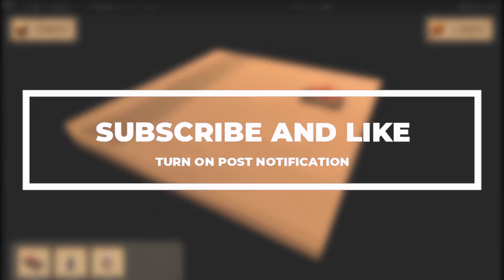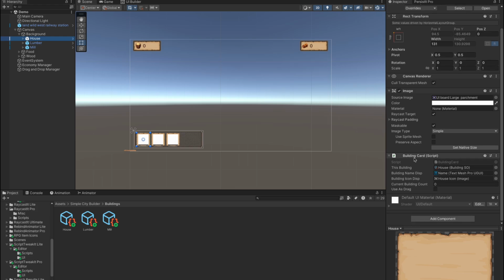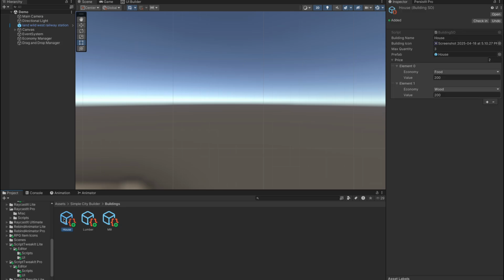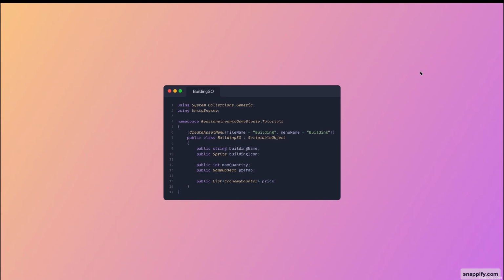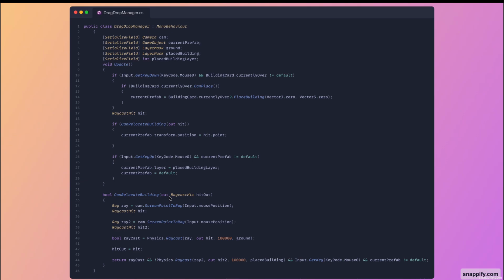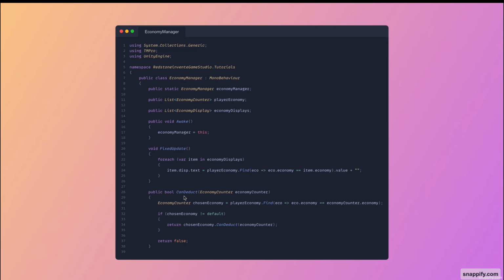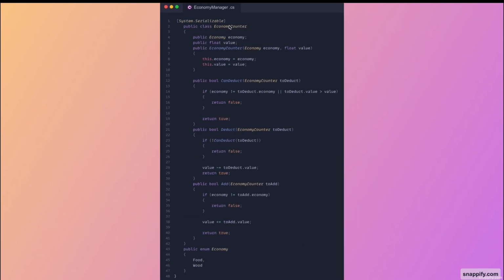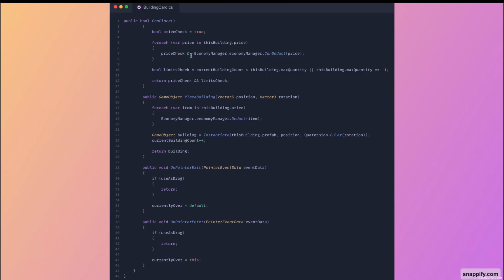Make Your Own City Building System in Unity From SCRATCH! (Part 1)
Built a clean, responsive city building system in Unity that actually feels satisfying to use. No bloat—just solid placement mechanics, smooth UI, and that rewarding feedback loop that keeps players building for hours. Watch me break it all down: how I built it from scratch, why every system matters, and how you can make your own city builder in Unity.

💡 Why is a City Building System Important?
Because a good city builder isn’t about just plopping down houses—it’s about flow. Placement needs to be intuitive, the feedback needs to feel earned, and the systems need to hook into each other seamlessly. A proper building system is the bloody backbone of any simulation game. Nail it, and players lose track of time. Miss it, and it’s just a glorified grid-clicker.

🔽 Download the project file:
(Will be available once released)

⏱ Timestamps
0:00 – Intro
0:50 – Scene Set-up
2:20 – Scripts
5:00 – Outro

📢 Want more Unity Game Development Tutorials?
LIKE this video if it helped you out!
COMMENT with what you’d build in your dream city builder—or drop future tutorial ideas!

🎮 Assets Used in This Video:
👉 Environment: